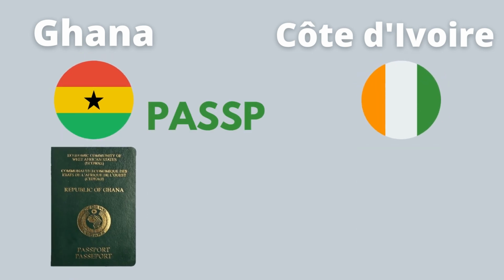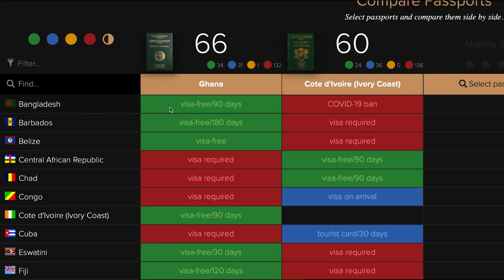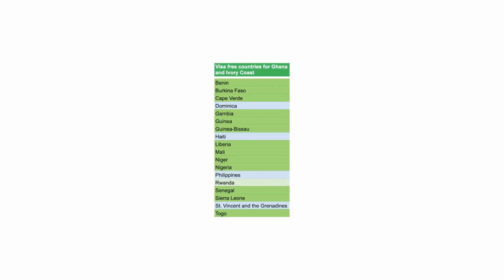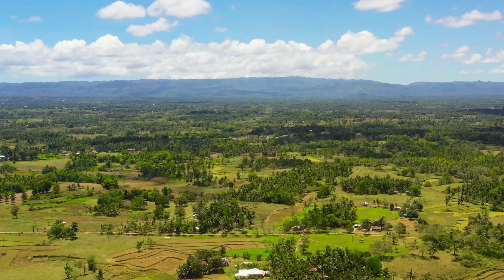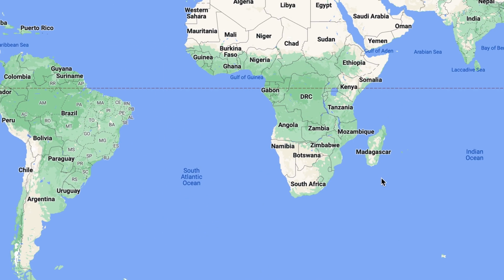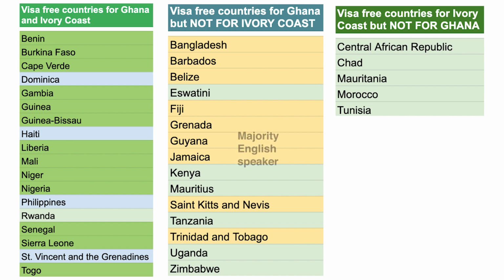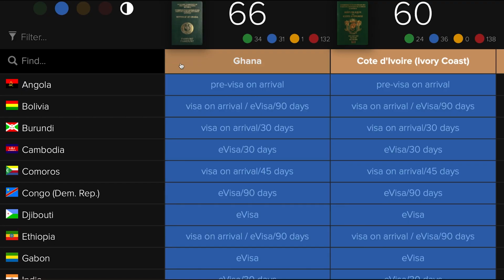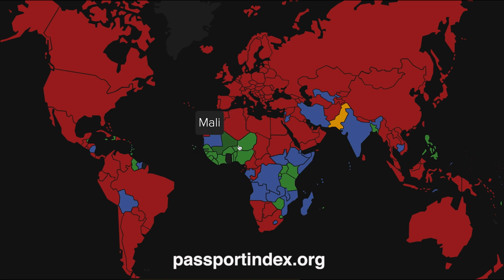Ghana passport vs Ivory Coast passport, which one is more powerful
In this video, I discussed Ghana and Ivory Coast Passports. Which one is the most powerful? These two countries are neighbors and they have a lot in common. The passportIndex.org has a rank of all the passports of world countries. The information on the website was used to analyze Ghana and Cote D'ivoire passports to find out how many countries can the holders of Gnana and Ivory Coast passports can travel to Visa free, eVisa or Visa on Arrival. Cote D'ivoire and Ghana are West Africa countries and are tow of the biggest economies in West Africa after Nigeria.

►Resources I use to create my Videos

Camera - Canon M50
Computer - MacBook
Microphone - Blue Yeti
Wireless Microphone - Rode Go II

►I've written two books.

.700 facts about Africa

. True Story of African Immigrant living in the UK